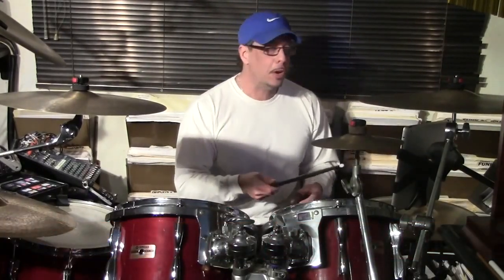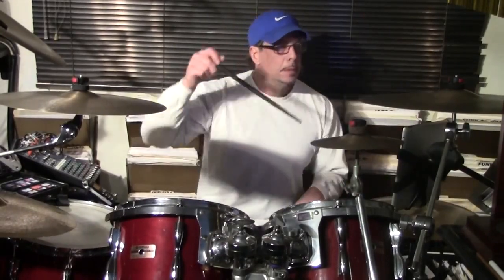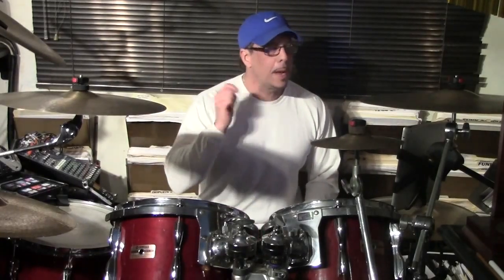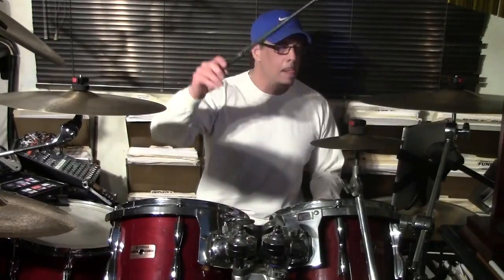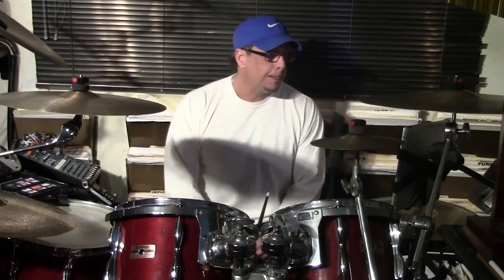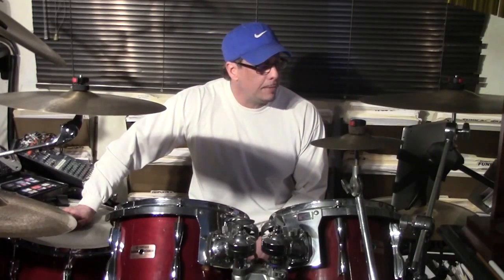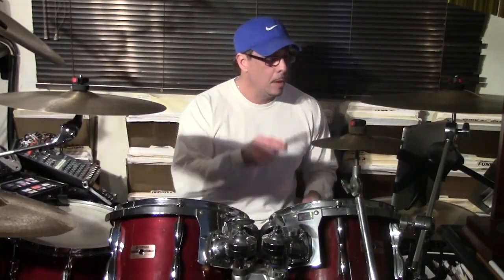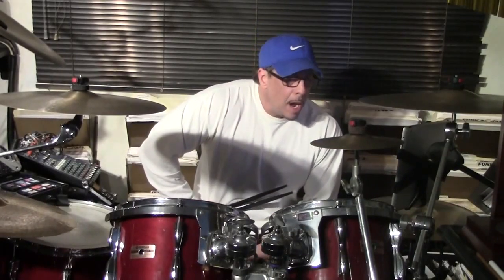How to Play "The Monster" by Eminem (Video by Thom Callan)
Video series by Thom Callan of Callan Music & Drum Studio. In this video, Thom shows drummers how to properly play "The Monster" by Eminem.

Visit Callan Music and Drum Studio's Notation by DrumScore.com Drum Sheet Music Score available